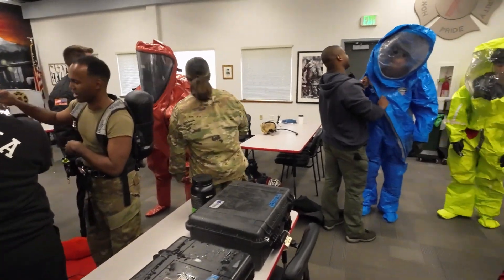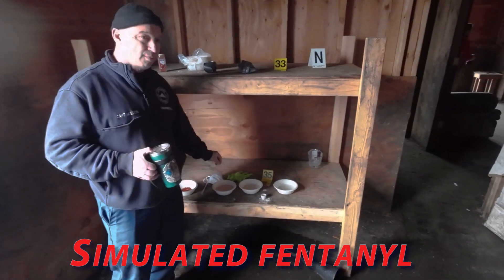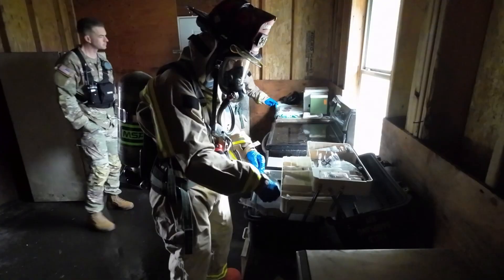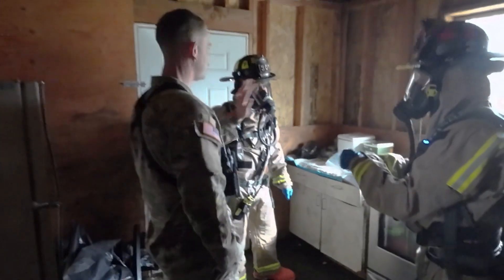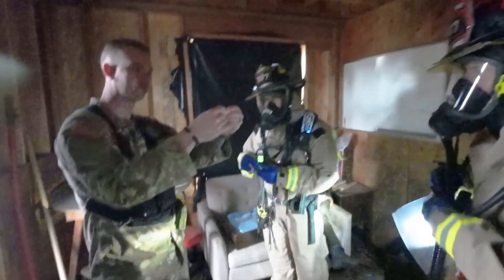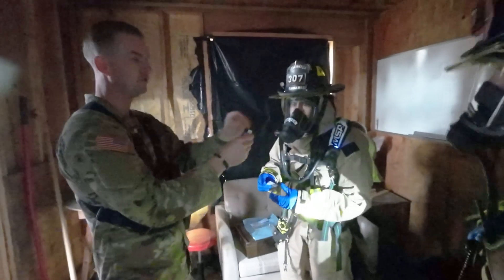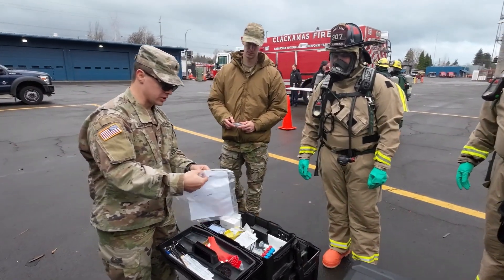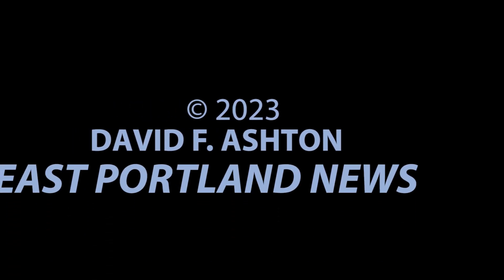Fentanyl lab and Anthrax house: HazMat Training in Parkrose | East Portland News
Watch firefighters from all over the region train with the Oregon National Guard as they enter a simulated Fentanyl lab and Anthrax house on February 21, 2023 to learn how to deal with these deadly hazards. It takes place at the Portland Fire & Rescue Training Center at Station #2, located in Parkrose.